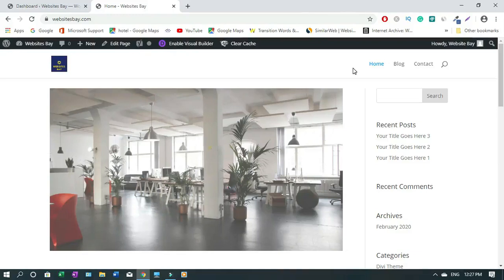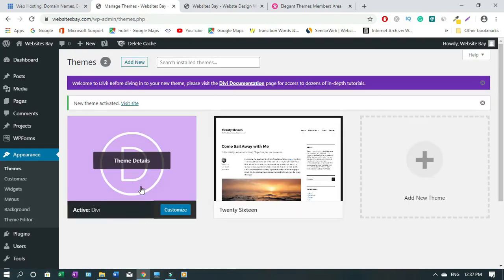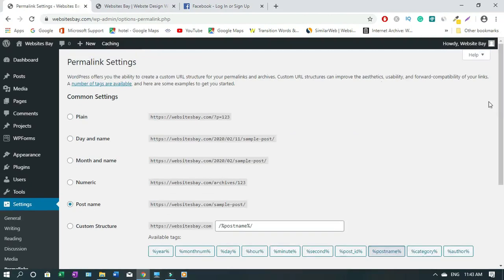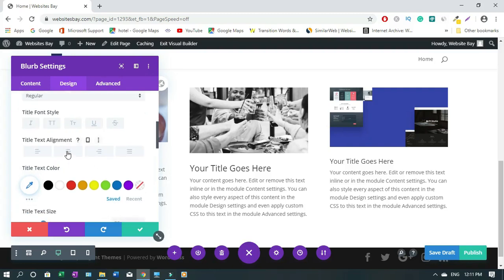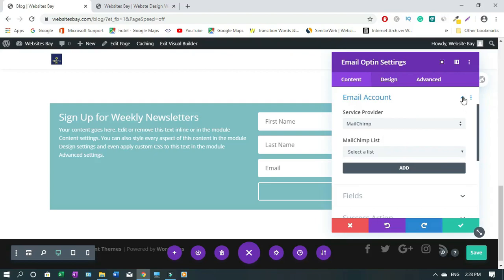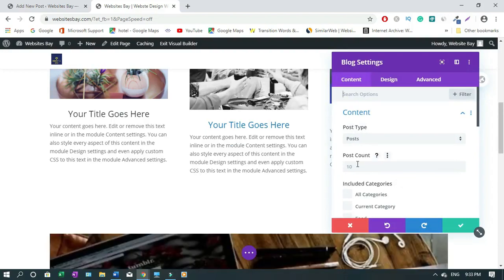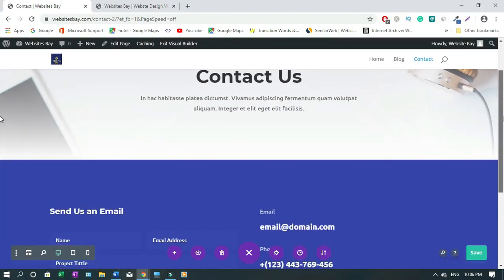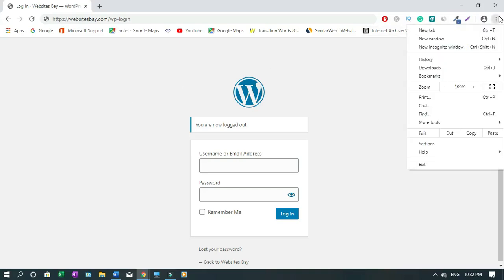DIVI WEBSITE: How To Create A WordPress Blog Website With Divi Theme For Beginners | Bluehost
Divi theme website using the WordPress platform. This tutorial is for beginners. Learn how to make a WordPress website from scratch.

In this WordPress tutorial, I will show how to make a blog website with the Divi Theme. This is a step-by-step guide on how to create a WordPress website from scratch together with the Divi Theme Builder.

After watching this tutorial, you should be able to create your own Divi website on the WordPress platform.

Get Hosting and a Domain
Installing Wordpress
Installing Wordpress Manually
Download and Install Divi Theme
Create Pages
Create a Menu
Create the HomePage
Theme Customizer With Divi
Upload a Logo
Creating a Blog
Divi Theme Features
Divi Theme Templates
Add footer credit

How to create a Divi theme website using the WordPress platform. This tutorial is for beginners. Make a WordPress website from scratch.